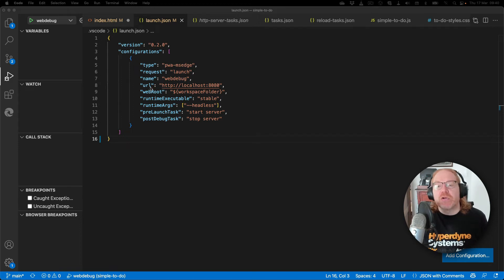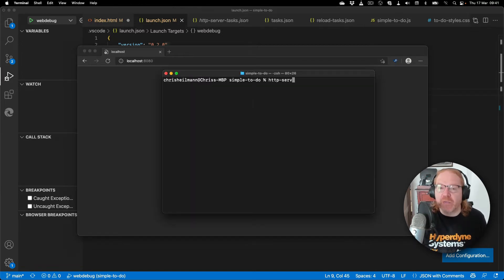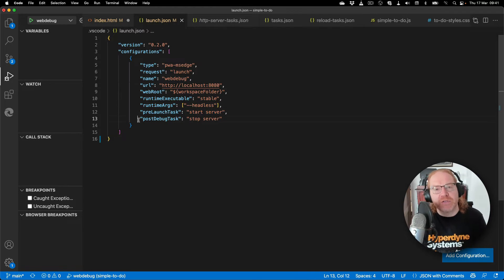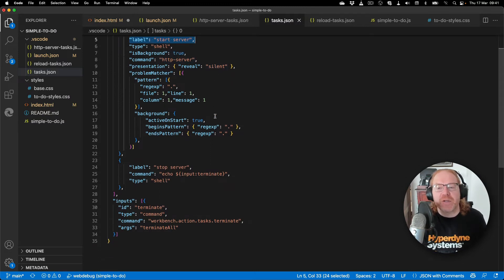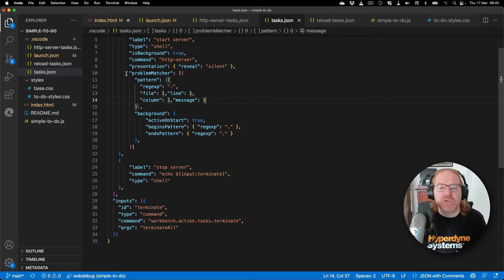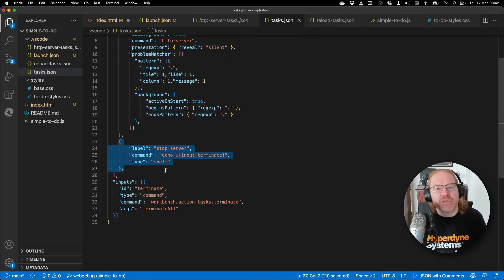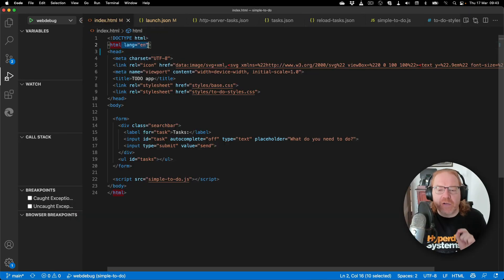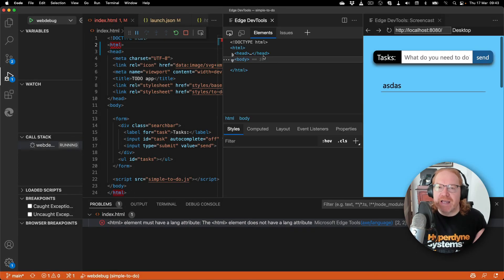Launching and closing a local server as part of the VS Code debugging process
A short intro how to set up your launch.json in Visual Studio code to get end-to-end web debugging and spawn up a server at the same time.

If you want to play with this, you can fork and try out the simple to-do repository on GitHib: